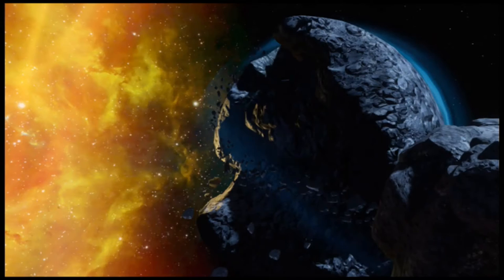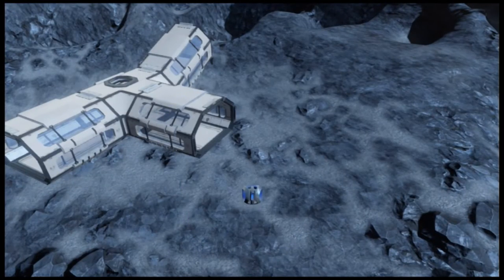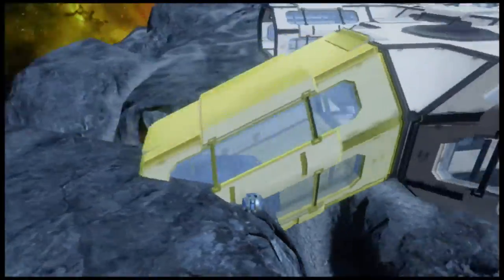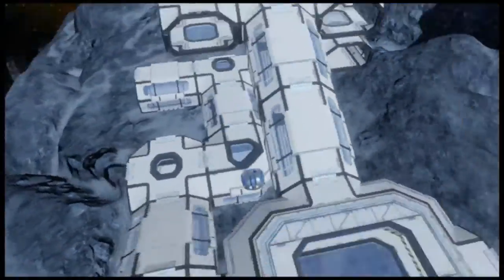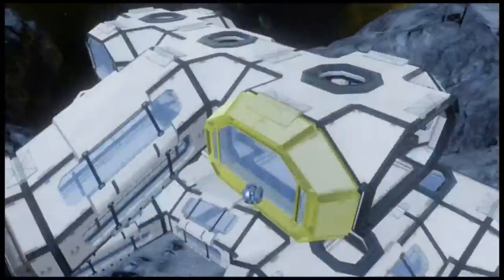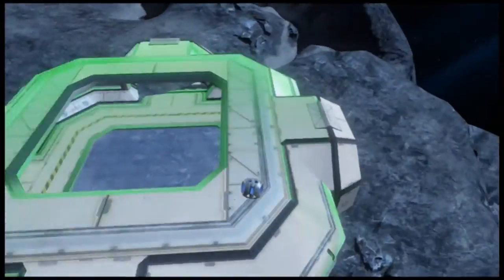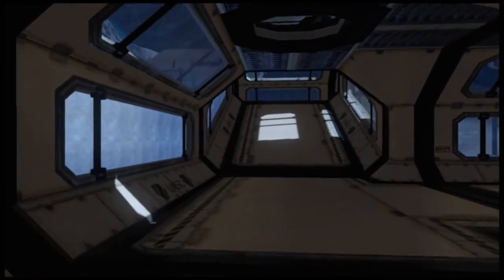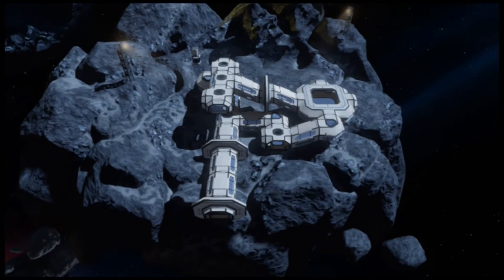Halo 4 Forge: How To Build: Space Station Part 1 S2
This is on the map, Impact, on Halo4.

Any questions? Ask away in the comment section below!

Welcome to Series 2, were I design, and create a Space Base on the map Impact. Complete with; A control base, weapons storage; mini lab, and a zero gravity corridor.